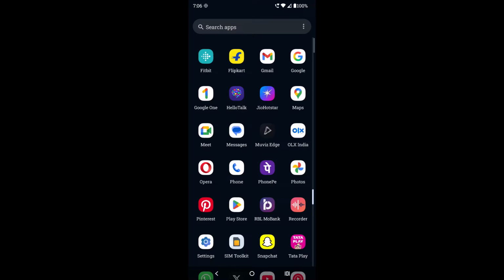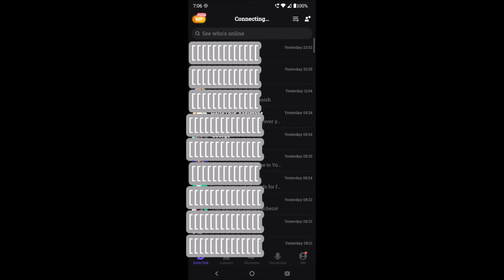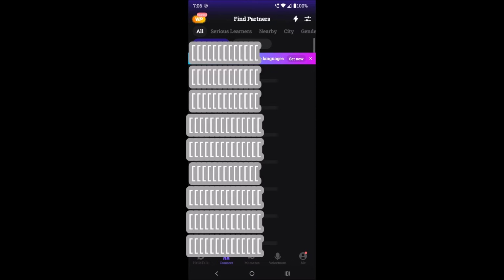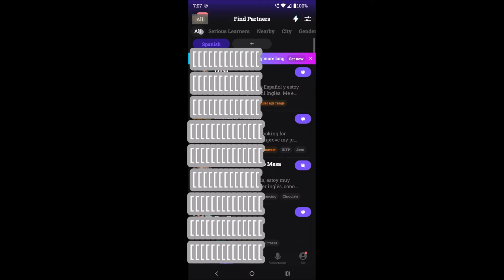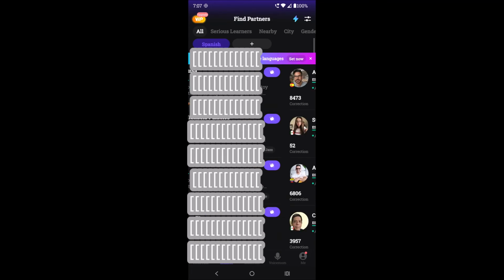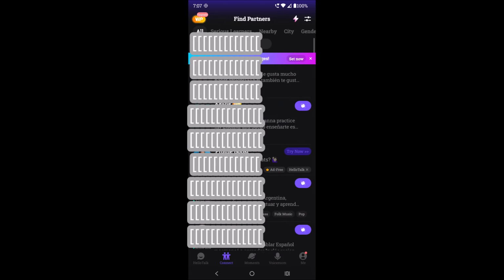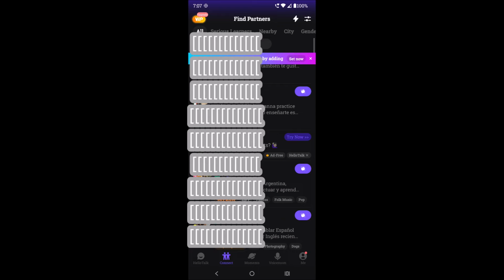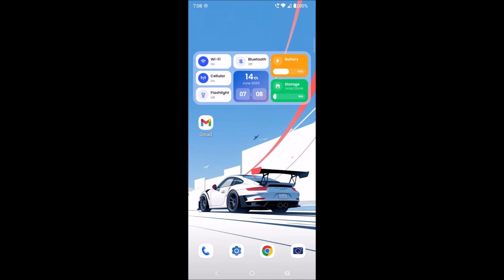Learn Languages For Free with Hellotalk App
This is one of the best apps to learn languages for free. You can choose a partner and then with the communication you can learn language. You can choose the language partner from the available list of languages. This app is hello talk and you can download it from Google Play Store.